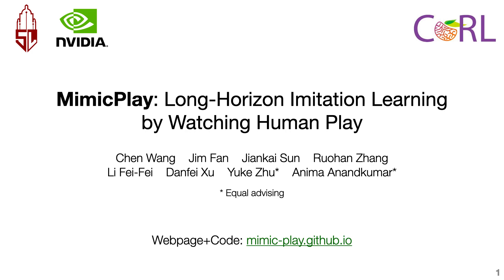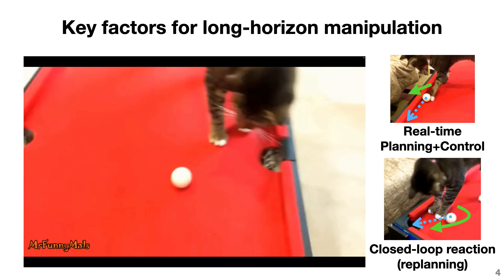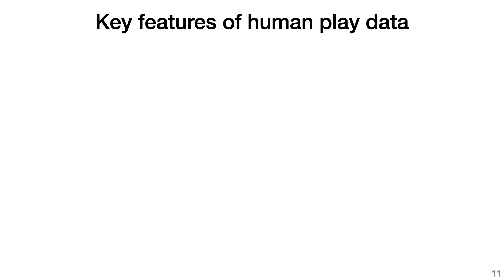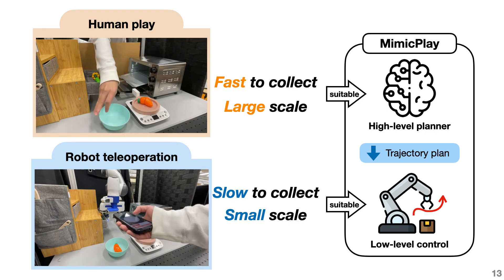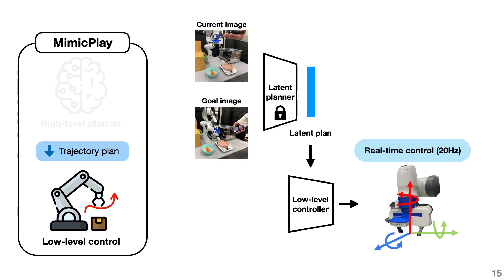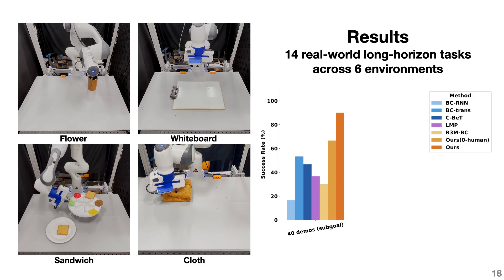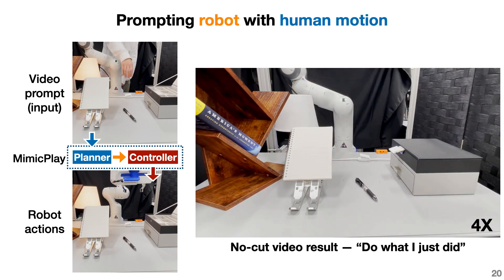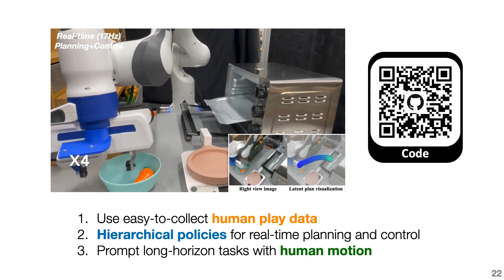MimicPlay: Long-Horizon Imitation Learning by Watching Human Play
(CoRL 2023 oral, best paper award finalist)
Authors: Chen Wang, Linxi "Jim" Fan, Jiankai Sun, Ruohan Zhang,
Li Fei-Fei, Danfei Xu, Yuke Zhu*, Anima Anandkumar*

Abstract:
Imitation Learning from human demonstrations is a promising paradigm to teach robots manipulation skills in the real world, but learning complex long-horizon tasks often requires an unattainable amount of demonstrations. To reduce the high data requirement, we resort to human play data — video sequences of people freely interacting with the environment using their hands. We hypothesize that even with different morphologies, human play data contain rich and salient information about physical interactions that can readily facilitate robot policy learning. Motivated by this, we introduce a hierarchical learning framework named MimicPlay that learns latent plans from human play data to guide low-level visuomotor control trained on a small number of teleoperated demonstrations. With systematic evaluations of 14 long-horizon manipulation tasks in the real world, we show that MimicPlay dramatically outperforms state-of-the-art imitation learning methods in task success rate, generalization ability, and robustness to disturbances.